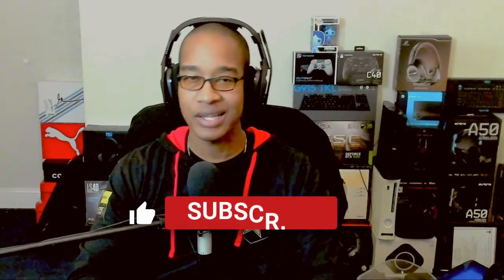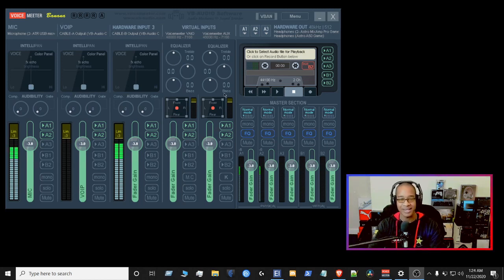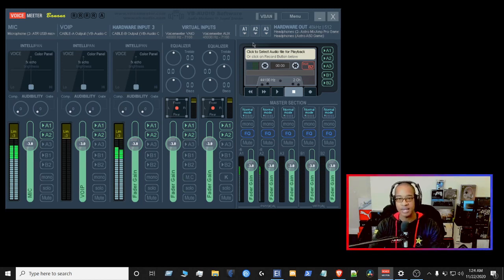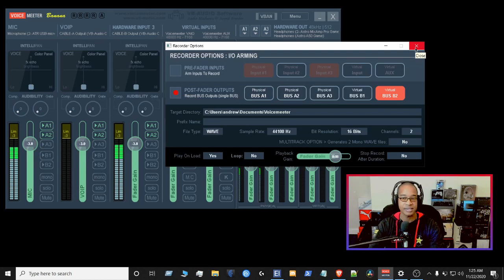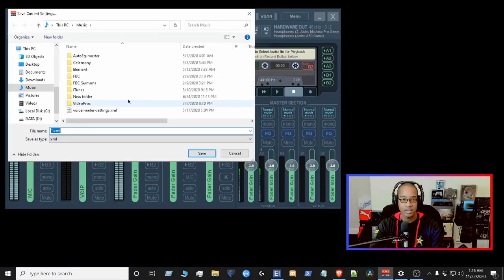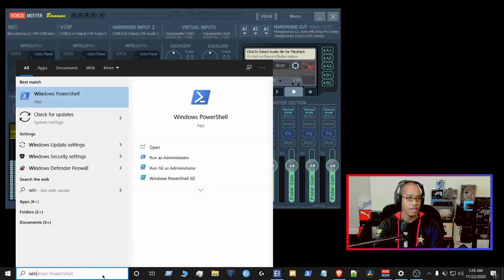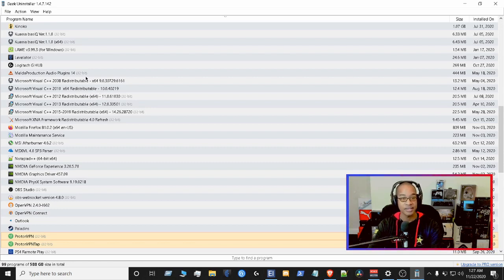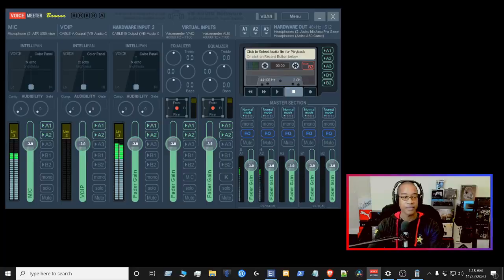How To Never Lose Your Voicemeeter Banana Settings Again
How To Never Lose Your Voicemeeter Banana Settings Again. Losing your voicemeeter banana settings can be such a drag. In this video, I share with you my current voicemeeter banana settings, how to save and load your settings and I also share with you what causes the voicemeeter banana settings to go faulty.

0:00 Intro
0:10 Voicemeeter Banana Settings Overview
2:49 How To Save Voicemeeter Banana Settings
3:06 Cause of Voicemeeter Banana Settings Getting Faulty

Bluehost, the best hosting out there!

The book that will help you get started on YouTube:

ABOUT ANDREW ALLIANCE
Andrew Alliance got hooked on gaming in the 80s when he was introduced to the TurboGrafx-16, also known as the PC Engine. He received a Nintendo not too long after. Over the years, his interests grew in Technology, Video Games, and Entertainment. In 2009, Andrew started his podcast 'The Show Radio' as a journaling platform to share tips, tech, and gaming news. His passion is sharing information at scale so that the next creator is better equipped at the start of their journey.